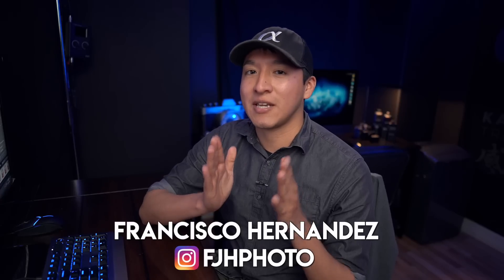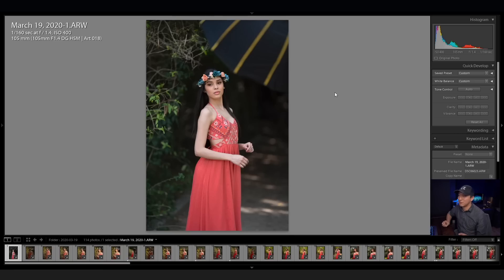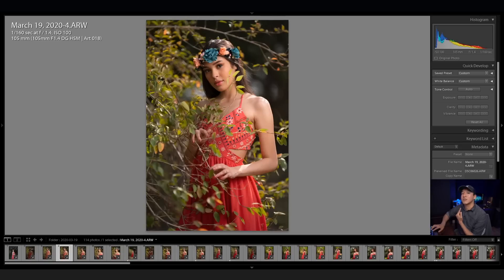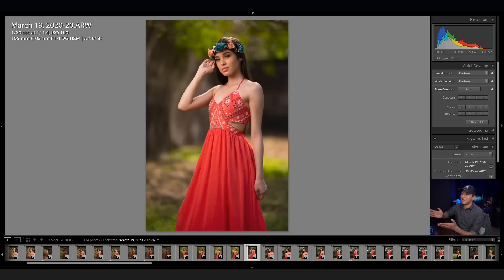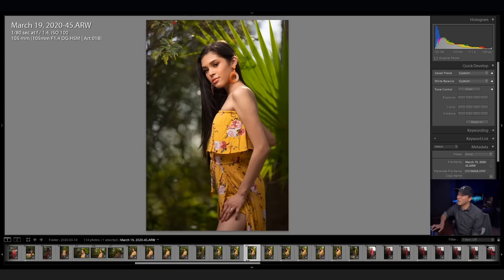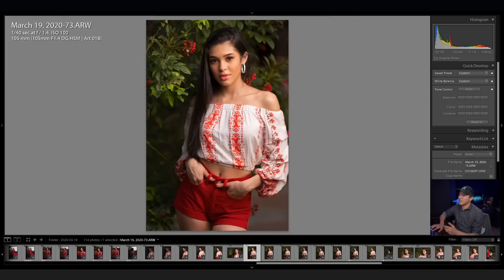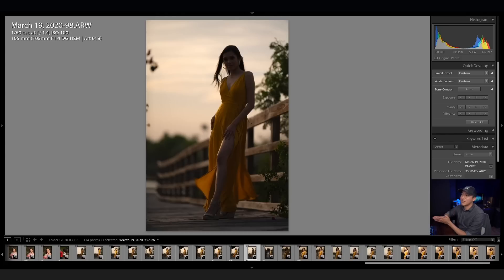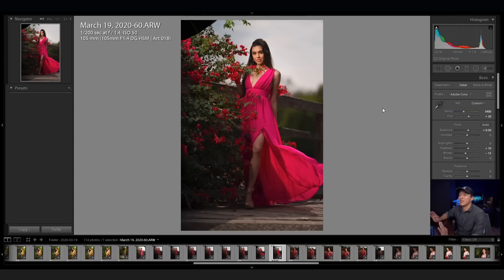BTS #18 - Showing You ALL the Shots from One Session (ft. Godox AD400 Pro)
The first 1000 people who click the link will get 2 free months of Skillshare Premium

In this Building The Shot Video I show you every single shot from a photo shoot I did with my friend Roland w/ Angela modeling. I don't think I ever showed you guys all the shots from a shoot before so I wanted to do that in this one!

Best Deals for Camera Gear